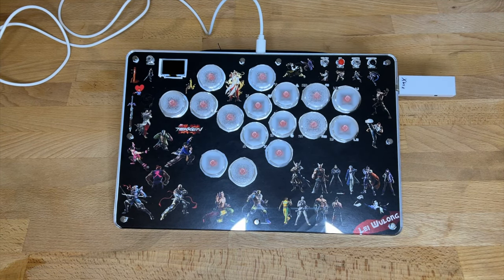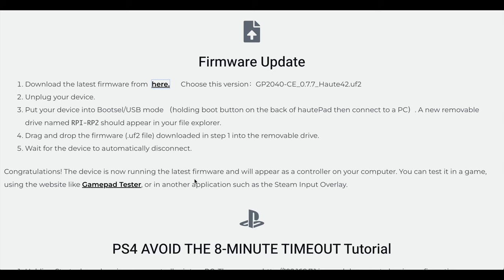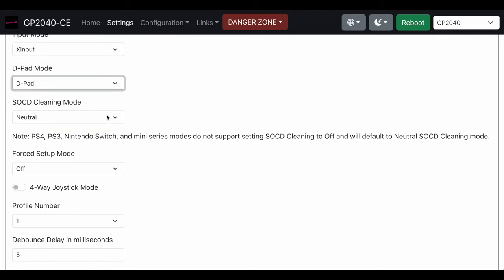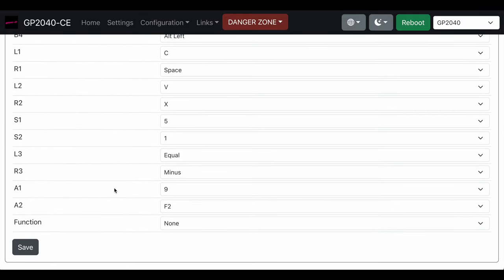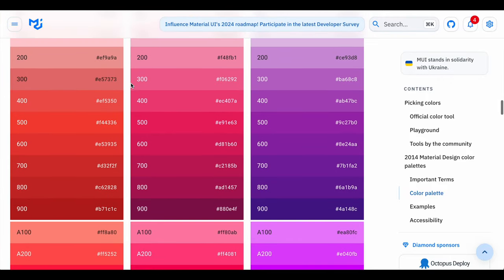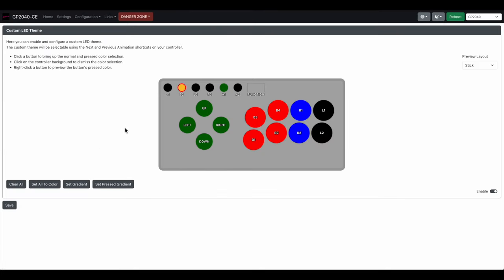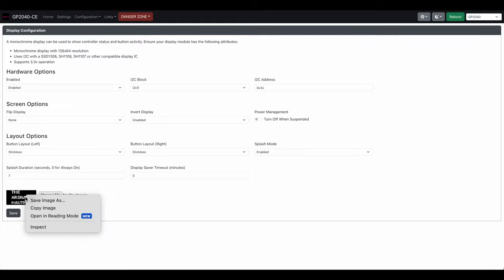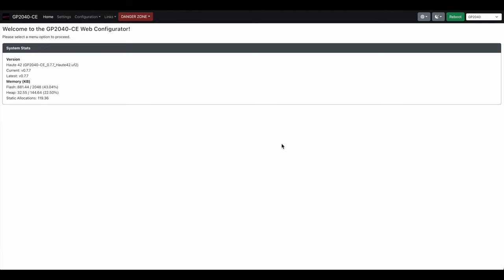Haute42 - Part 2 - Web Configurator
Haute42 Web Configurator

Amazon - Haute42 Official Stores
Amazon  USA   ONEED/SIXSIR

Aliexpress - Haute42 Cosmox Official Stores

Amazon - Mayflash store

Keycaps Kailh/Cherry/TTC Switch 24MM/30MM

O-Rings for keycaps lower sound and less force needed to push the button

Bottom Grip Tape
you will want under to prevent slipping

Keys Textured Tape
Clear

Cable Manager
Self-Adhesive Cable Clips Pack of 20,
Transparent

Fightbox Cable Replacement

Fightbox Switch Replacement

Haute42 Duelpad ASIndo etc USB C Cable replacement
UGREEN USB C Cable 6.6FT

Haute42 Duelpad ASIndo etc USB C Extension Cable

Kailh V1 Mechanical Red Pro

Kailh V2 Ghost Switches

Kailh V2 Haute42- COSMOX Kailh Custom Wind Engine / Crystal Switches

PS5 Haute42 Coxmox Booter 5 Adapter

PS5 MagicBoots Adapter

PS5 Mayflash Adapter
Mayflash Magic-S Ultimate

PS5 Brook Wingman FGC

Xbox MagicBoots Adapter

Xbox Series Mayflash MAYFLASH MAGIC-X Adapter

DONT BUY THIS -- Xbox Series Brooks Adapter
(No longer supported after Feb 2024...)
Brook Wingman XB 2 Adapter

Tablet Bag 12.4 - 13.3 inch for small, medium, large leverless pads

Slim compact backpack
HcanKcan Business Backpack Men's 14 Inch Laptop BackPack

Medium hybrid backpack
Solo New York Duane Hybrid Briefcase

Large backpack
Something similar to this

Hard case for Medium to Small pads
LTGEM Shockproof EVA Hard Case for One by Wacom

Large hard case for small pads
Storage Bag Shockproof Safe box Portable Carrying Case for GoPro

Padded Sleeve 1
Laptop Sleeve bag 14 Inch Notebook Pouch Computer Case

Padded Sleeve 2
Laptop Sleeve Handbag Case for Macbook Pro Air 14 inch Waterproof Notebook Bag

Splash screen file dimensions
GIMP new project
Image Size

Firmware Update Steps I used:
0:00 How to access
0:55 Update Firmware & Discord Group
2:00 Firmware Page
2:20 Settings
3:20 Other Settings
4:05 Custom Colors LED Theme
4:35 Custom Colors Codes
7:15 Custom Splash Screen
8:10 Other Settings
8:20 Backup & Restore Settings
8:40 Restart Controller